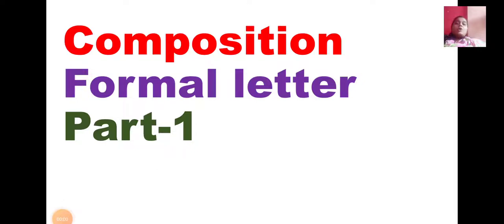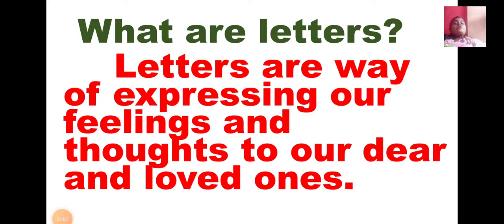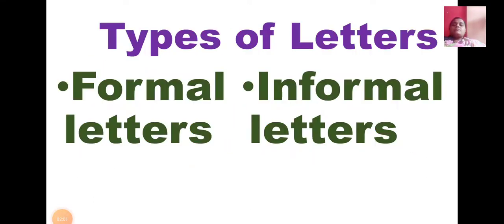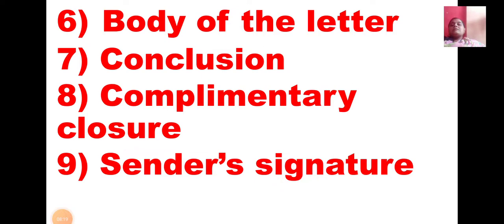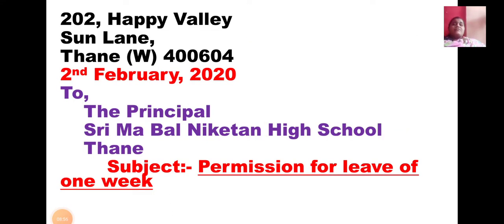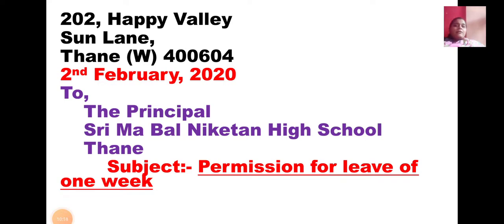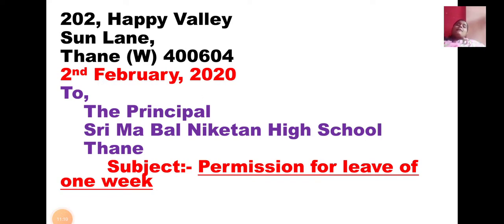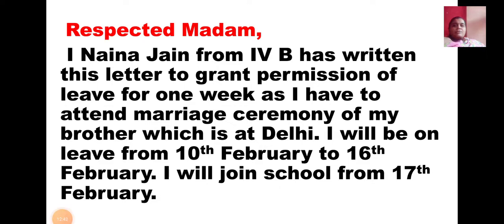Class_3_And_Class_4_Composition_Formal_Letter_Part_1